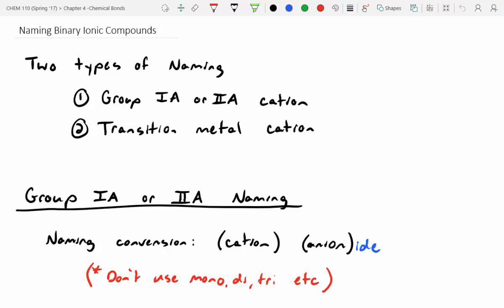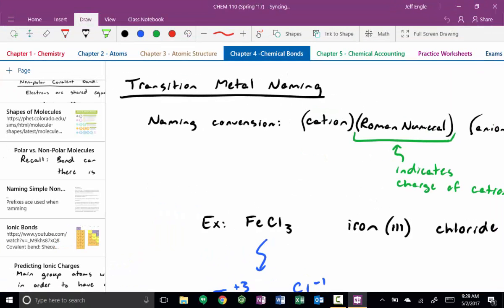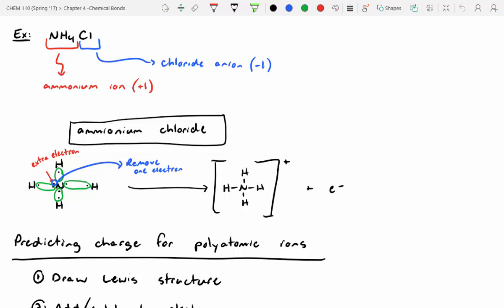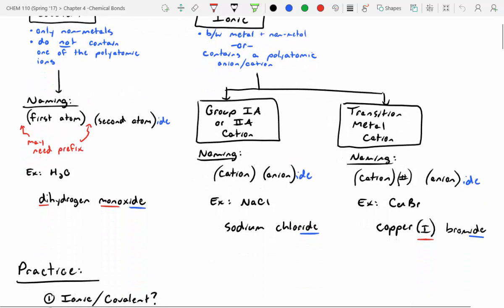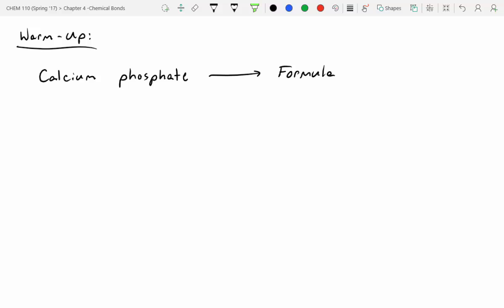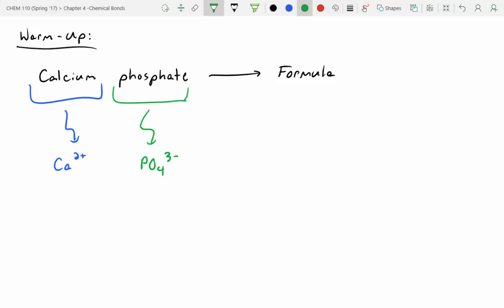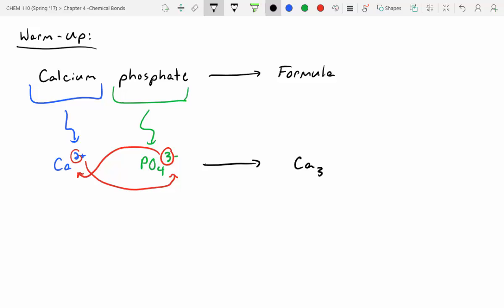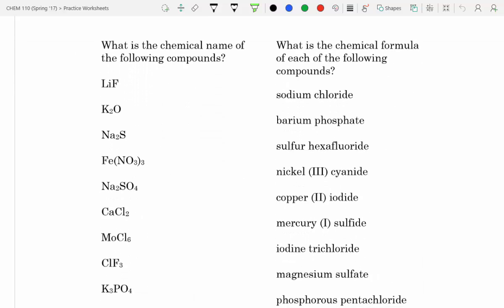Chapter 4 Review